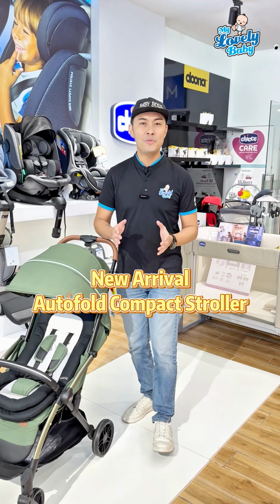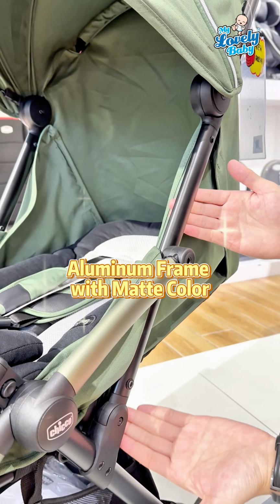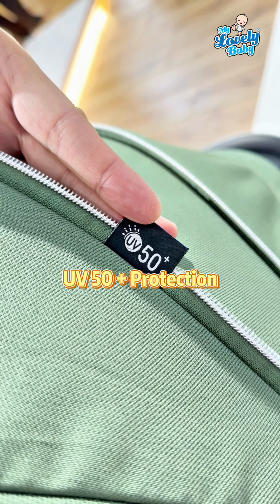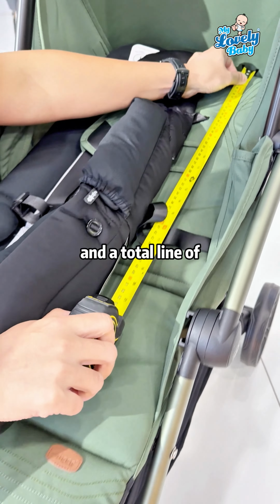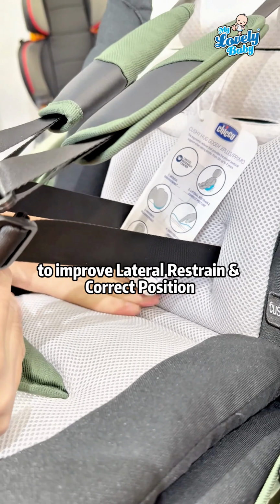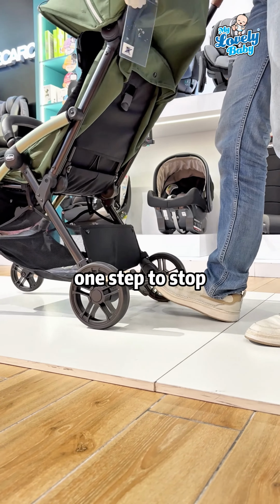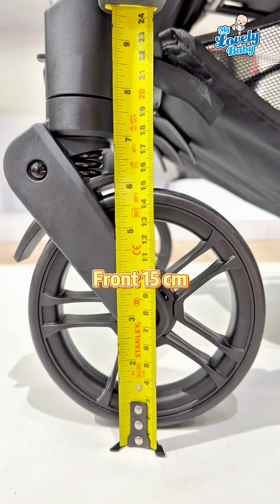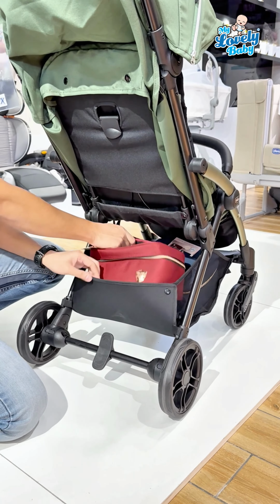【REVIEW】Chicco Goody X Plus | My Lovely Baby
⭐ 𝐂𝐡𝐢𝐜𝐜𝐨 𝐆𝐨𝐨𝐝𝐲 𝐗𝐩𝐥𝐮𝐬 𝐀𝐮𝐭𝐨𝐟𝐨𝐥𝐝 𝐒𝐭𝐫𝐨𝐥𝐥𝐞𝐫 ⭐ One Touch folding system, Compact Fold and Lightweight 🤩 Support from newborn up to 22 kg ❤️
𝐂𝐡𝐢𝐜𝐜𝐨 𝐆𝐨𝐨𝐝𝐲 𝐗𝐩𝐥𝐮𝐬 𝐔𝐩𝐠𝐫𝐚𝐝𝐞𝐝 𝐅𝐞𝐚𝐭𝐮𝐫𝐞
✅ Stroller Weight: 7.9kg
✅ Extended Canopy with air mesh window
✅ 4 Reclination level (Goody Plus: 3 level)
✅ Upgraded wheels (eva+rubber)

𝐂𝐡𝐢𝐜𝐜𝐨 𝐆𝐨𝐨𝐝𝐲 𝐗𝐩𝐥𝐮𝐬
■ Suitable for newborn up to 22 kg
■ Auto folding
■ Extended and adjustable canopy with peekaboo window
■ 5-point safety harness and 2-level adjustment for the legrest
■ Four-wheel suspension with 8 bearings for efficient shock absorption
■ Wheels equipped with resilient rubber ER (EVA+Rubber)
■ Move freely everywhere with big wheels (17.5cm rear & 15cm front)
■ Higher backrest (47cm), adjustable in 4 positions
■ Compatible with the Kory i-Size Essential & Kory Plus carrier (sell separately)
■ Soft touch fabrics with premium stitching details and colored anodized tubes
■ UV 50+ canopy
■ Rain cover included
🎁 Enjoy Exclusive Promotion + Zero 0% Installment + Extra Bonus at My Lovely Baby
🚗 Visit us to View, Feel, and Try on Actual Quality of 𝐂𝐡𝐢𝐜𝐜𝐨 𝐆𝐨𝐨𝐝𝐲 𝐗𝐩𝐥𝐮𝐬! 🤩